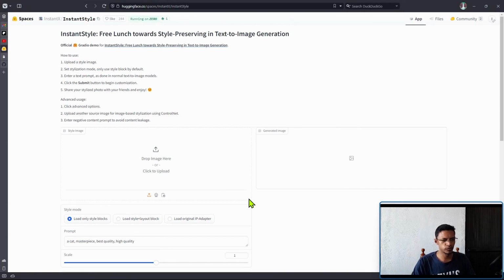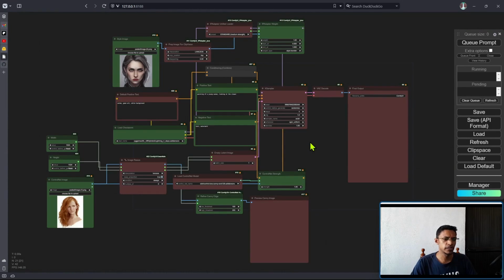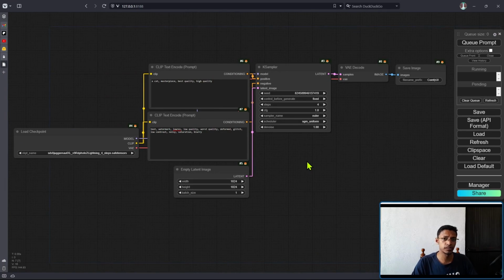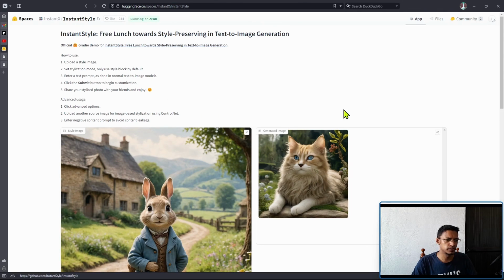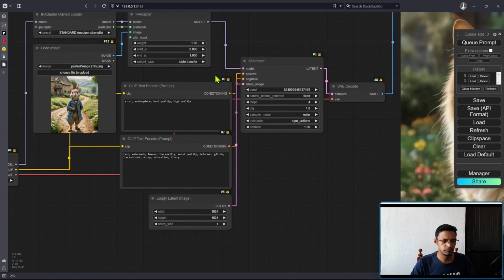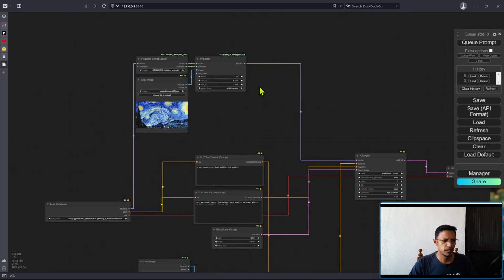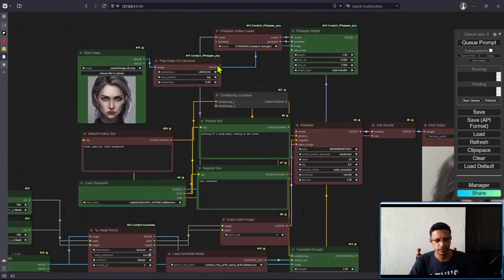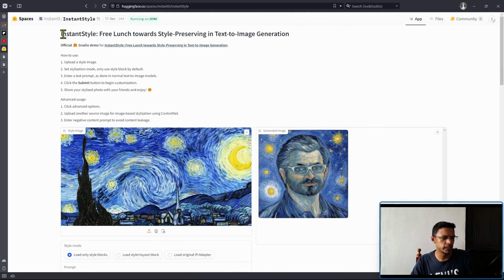Style Transfer and ControlNet with InstantStyle IPAdapter V2 in ComfyUI | SDXL Stable Diffusion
In this video, I will show how to make a workflow for InstantStyle. It is a style transfer technique which can apply any style to the output image. It can also keep to a pose or outline by using ControlNets.

[TIMESTAMPS]
00:00:00 Introduction
00:01:00 Installing custom nodes
00:03:06 The SDXL workflow
00:04:41 Adding Style Transfer - IPAdapter V2
00:08:05 Adding ControlNet
00:11:41 SD1.5 Workflow
00:14:00 Adding LCM Lora
00:14:45 FaceID V2
00:15:21 Conclusion
00:15:29 Like, share and subscribe for more
00:15:36 Support the Channel on Patreon
00:15:44 Thank you for watching until the very end
00:15:46 I will see you in the next one

[TAGS]
comfyui, Code Crafters Corner, CodeCraftersCorner, ComfyUI, Stable Diffusion, InstantStyle, Instant Style, Transfer Style, ControlNet, FaceIDV2